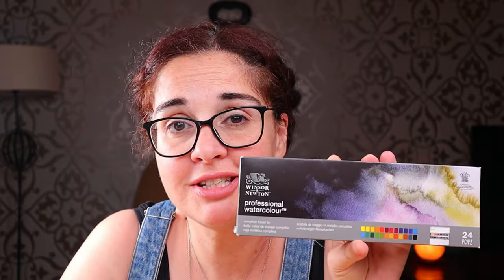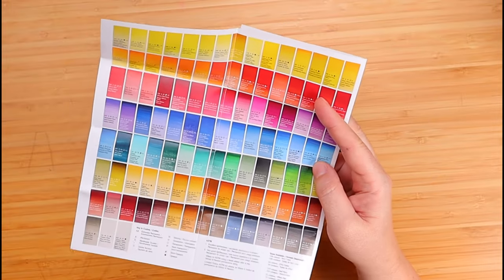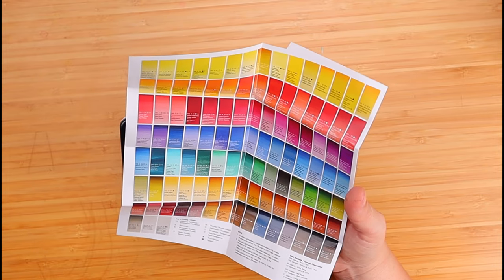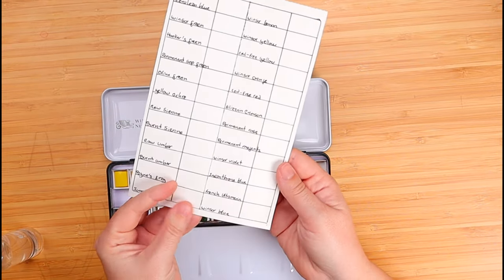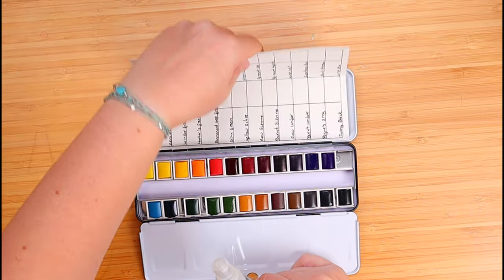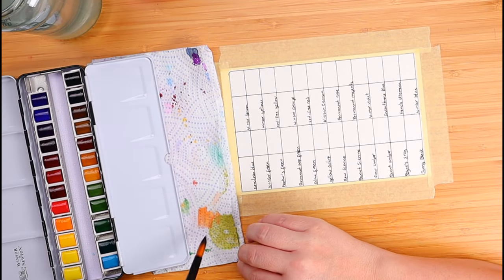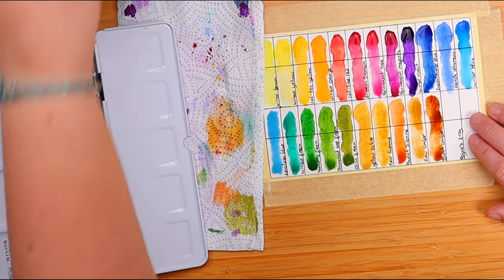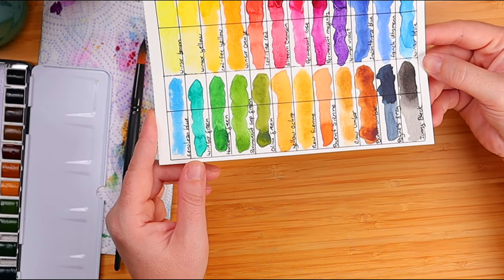New Winsor & Newton Professional Watercolor 24 Half Pan Set | Unboxing & Swatching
I just got this Winsor & Newton 24 half pan set and I just wanted to unbox, swatch and try with you for the very first time.

And the results did not disappoint. My first ever professional watercolor set and well worth it!

► (edit this part)

✅ Stuff I used for this project:
*Winsor & Newton Professional Water Colour Lightweight Metal Box, 24 Half Pans
* Moleskine Art Watercolor Album
* Akademie Watercolor Paper 100% cotton
* Van Gogh Black Watercolor Paper
* Schmincke Akademie 24 Watercolor Set
*Meiliang Watercolor Paint Set of 36
*Kuretake GANSAI TAMBI 36 Watercolors set